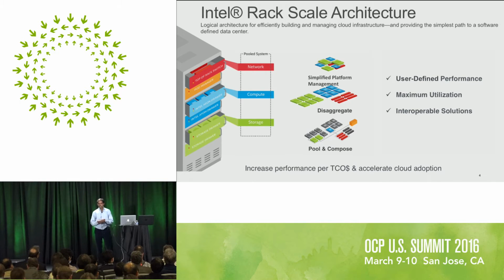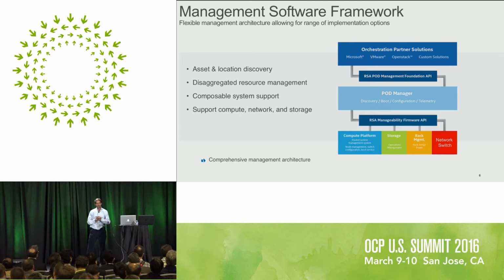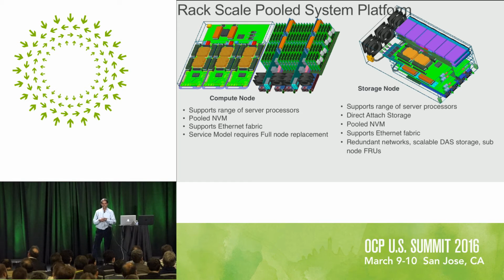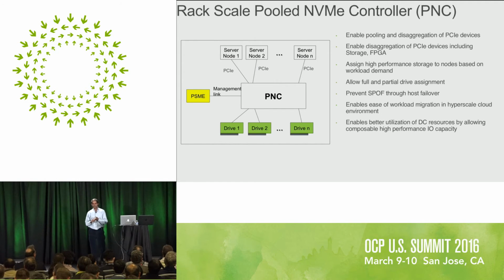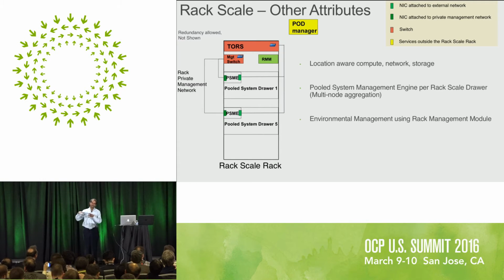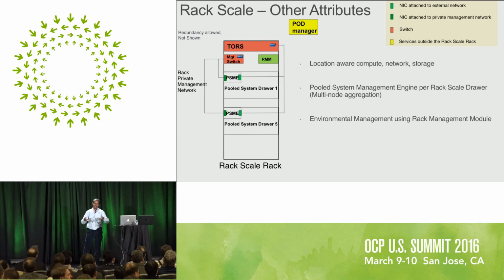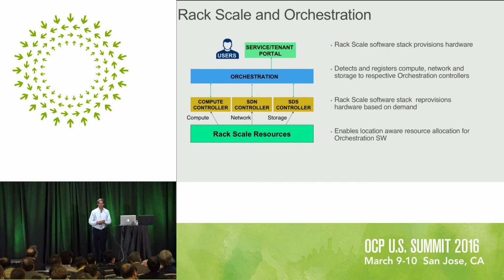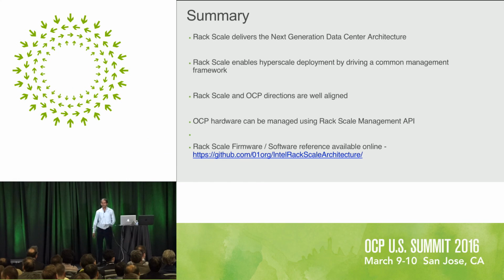Mohan Kumar-Intel: The Future of Next Generation Hyperscale Infrastructure for Open Compute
Intel Rack Scale Architecture is a logical architecture and is compatible with the hardware designs being contributed and adopted by OCP.